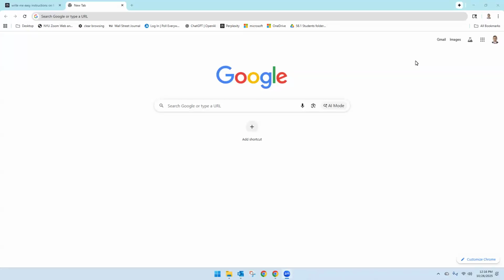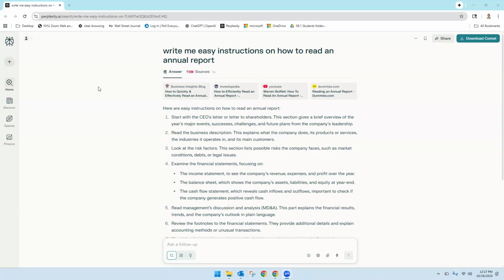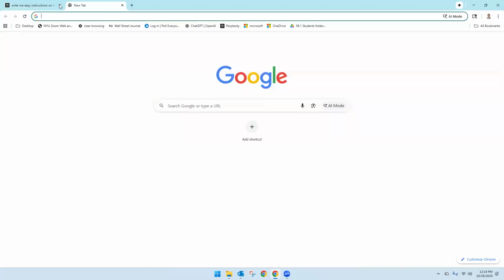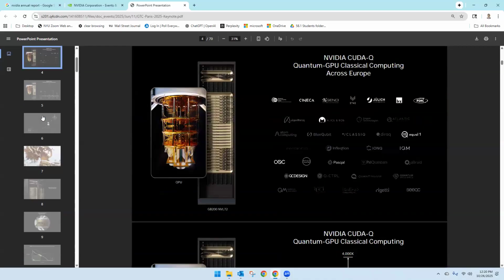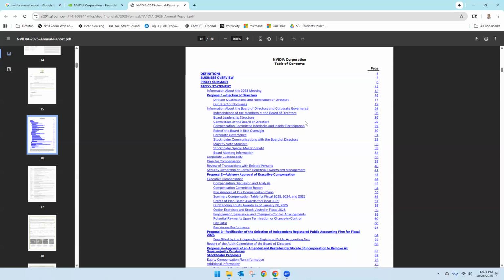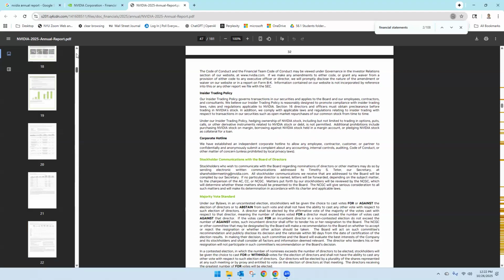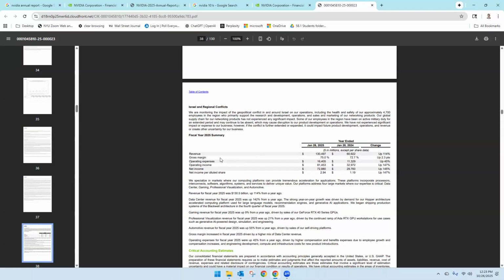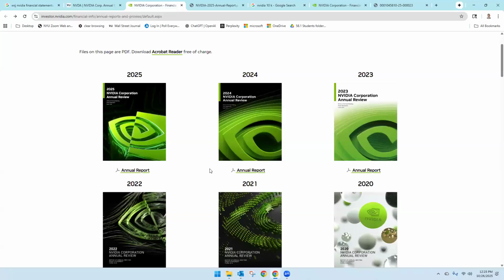How to read an annual report NYU Session 1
Learn how to find and read an annual report. Step-by-step guide for students and beginners to understand company financials, strategies, and essentials. This is the material I teachj to my graduate students at NYU.